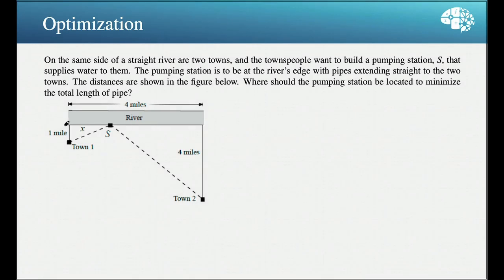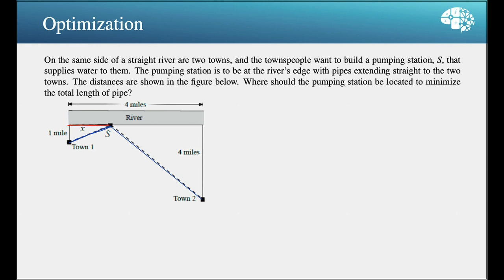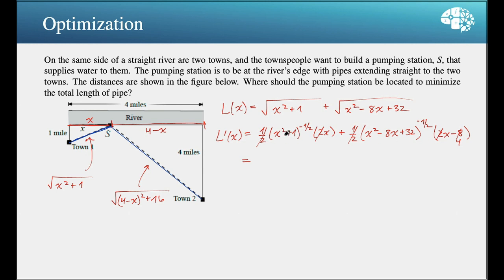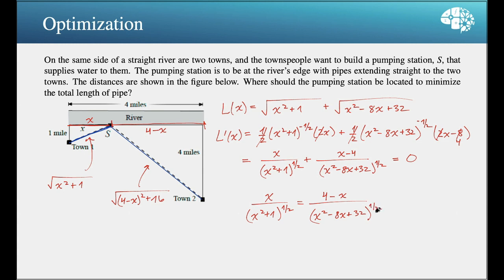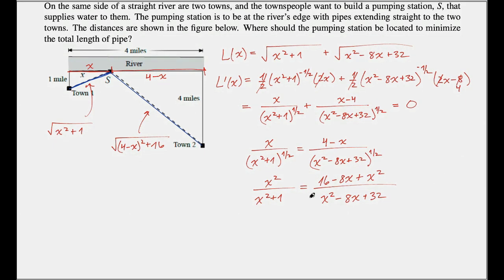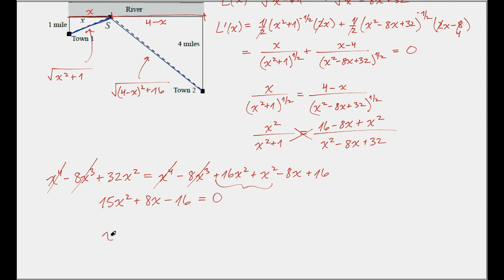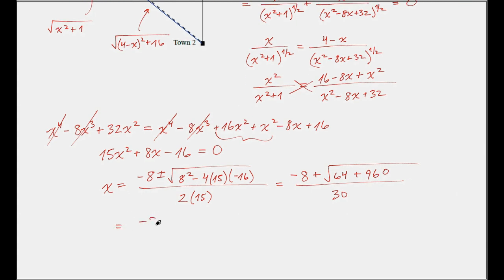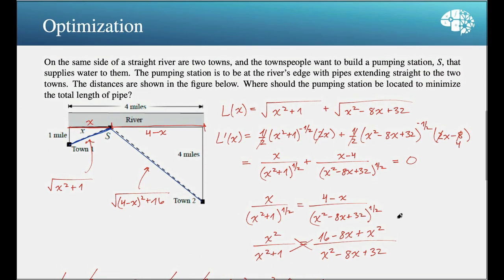Optimization Example - Minimize Distance